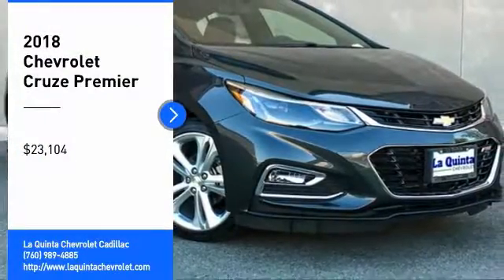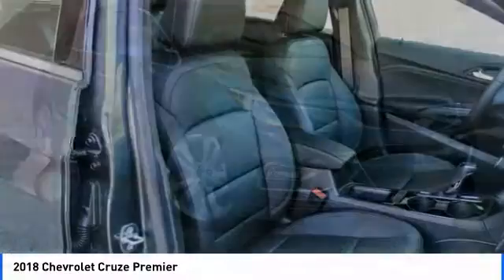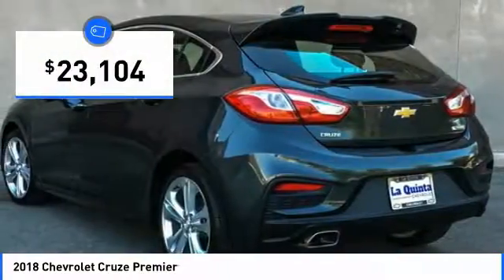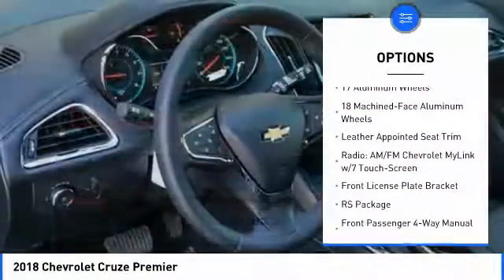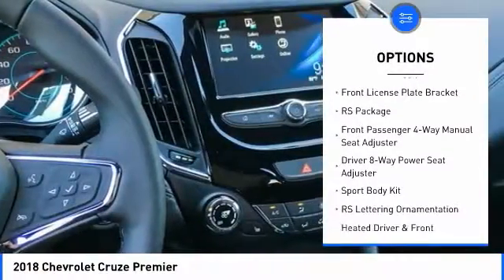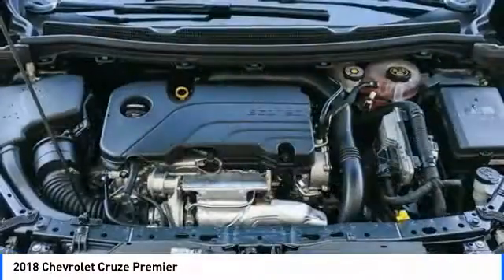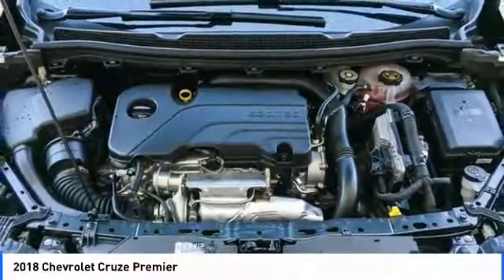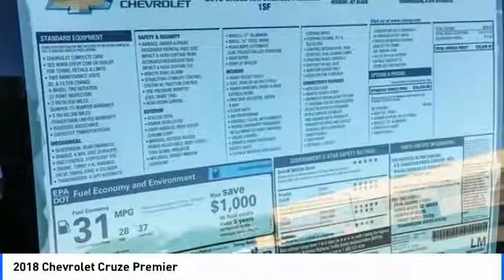2018 Chevrolet Cruze La Quinta CA G652857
2018 Chevrolet Cruze Premier

2018 Chevrolet Cruze Premier 37/28 Highway/City MPGbrbrbr**ADVERTISED PRICES DO NOT INCLUDE ANY DEALER INSTALLED OPTIONS AND AD PRICES EXCLUDE LEASES**brOur sales staff is non-commission! That means were interested in helping to find the right vehicle for you, regardless of price. Price does not include Taxes, Tags, Title, and Licensing Fee.  Price includes: $1,750 - General Motors Consumer Cash Program. Exp. 09/04/2018